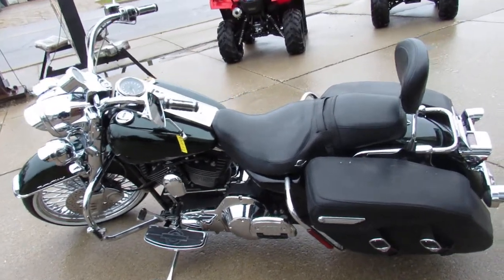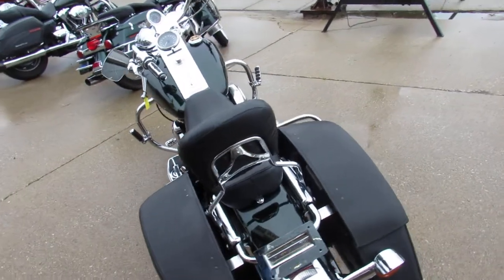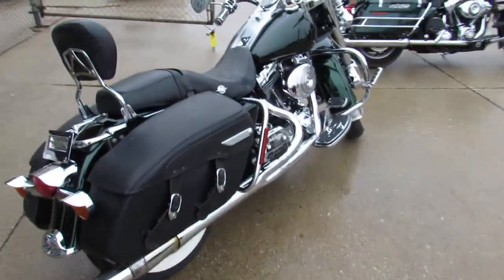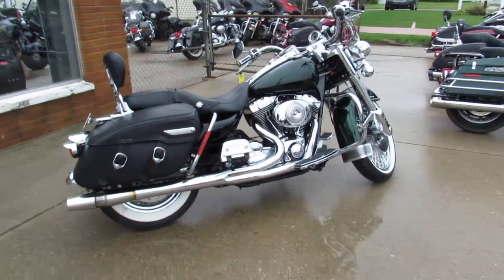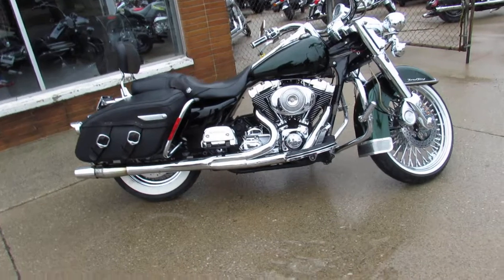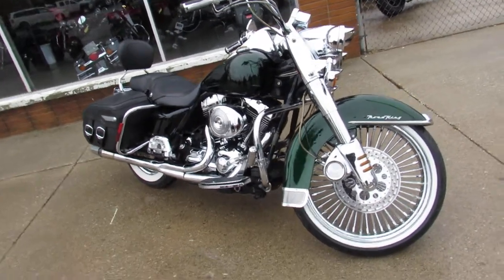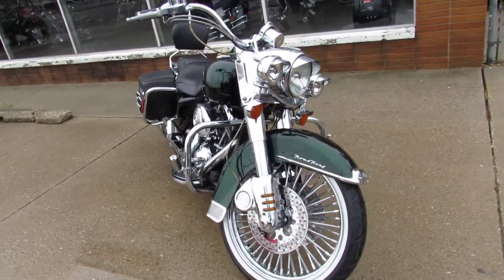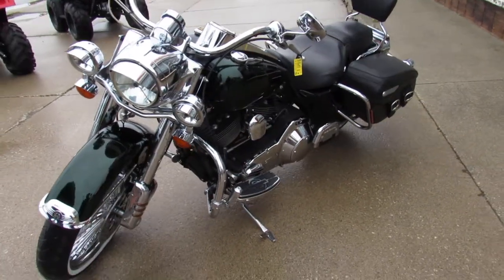Used 2000 Harley Road King for sale in Michigan U4320